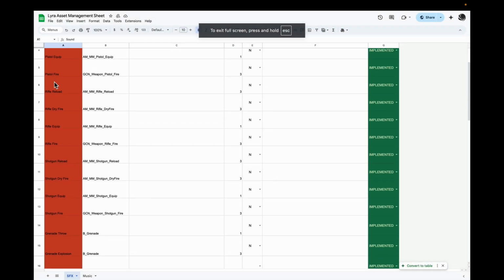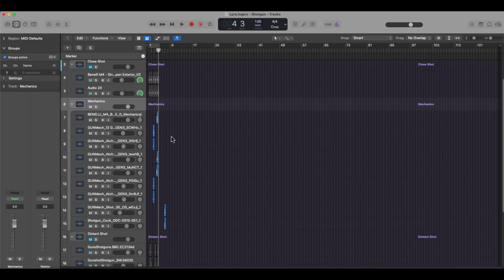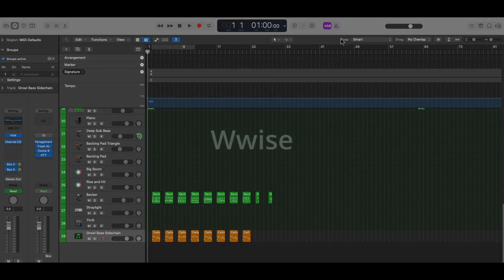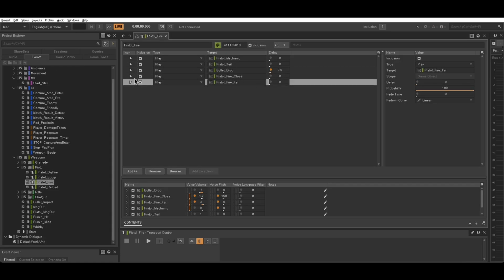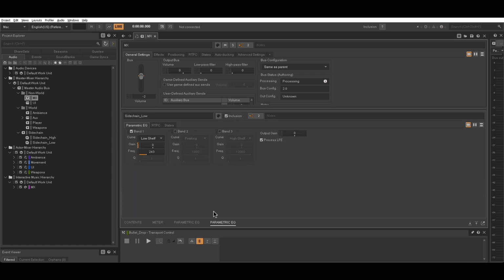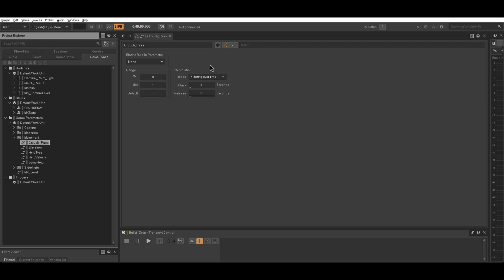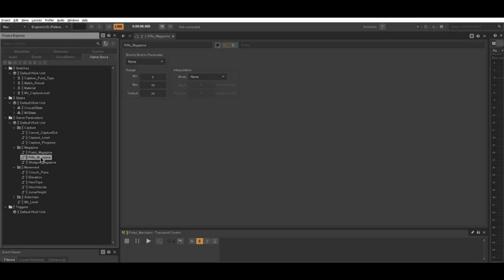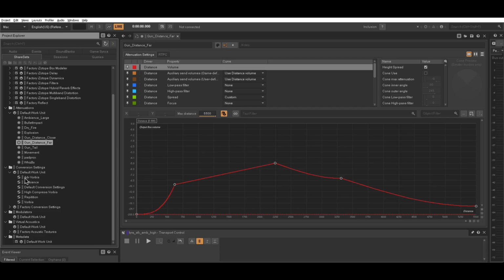Eric Franklin - Lyra Audio Redesign Demo OLD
Hello!

This video is a deep dive into my technical audio portfolio project. I redesigned and implemented all the audio into Unreal Engine 5's Lyra, using the middleware Wwise. This demo provides a full breakdown of the project, and features a full gameplay capture at the end. I will include some timestamps for the different sections of the demo.

Timestamps:
00:30 Asset Sheet
01:00 - SFX Creation
01:37 - Music Creation
02:53 - Wwise Events
03:51 - Wwise Mixing
04:42 - Wwise Game Syncs
07:00 - Wwise Share Sets
07:48 - Unreal 5
10:18 - Gameplay Demo
15:16 - Ending Remarks